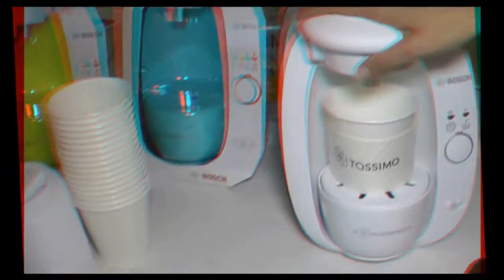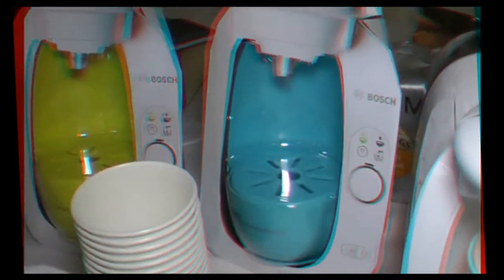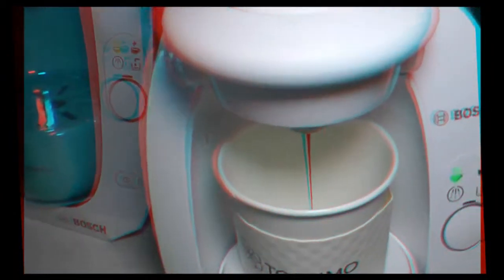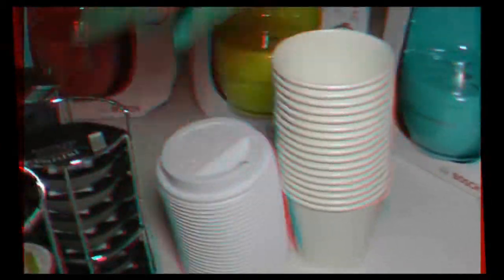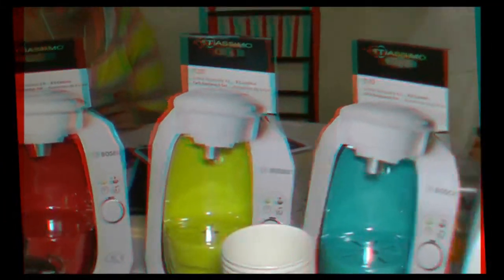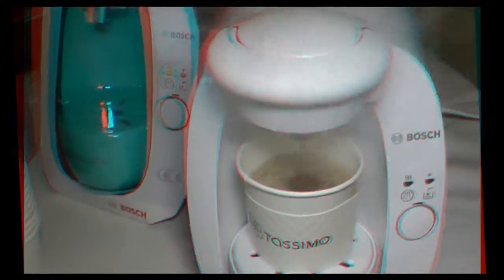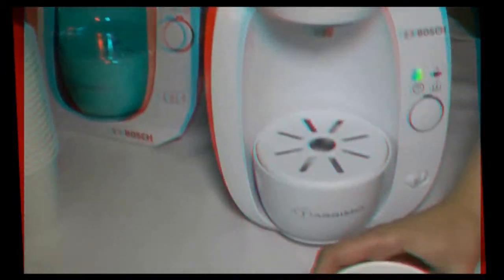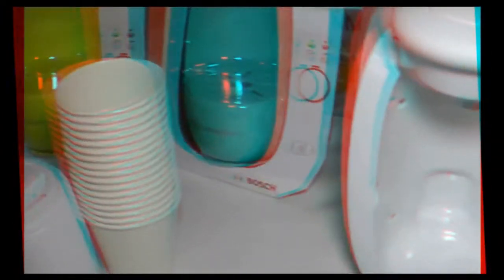Bosch Tassimo Quck Home Brewing in 3D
In anaglyph 3D, lattes, coffees, teas, and chocolates in the fastest home brewing system with Joyce Chow of MBN and Newsvideoweb at Consumer Product Event Wedding Gear event in Los Angeles.